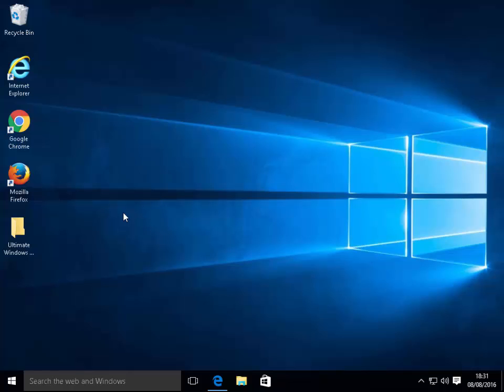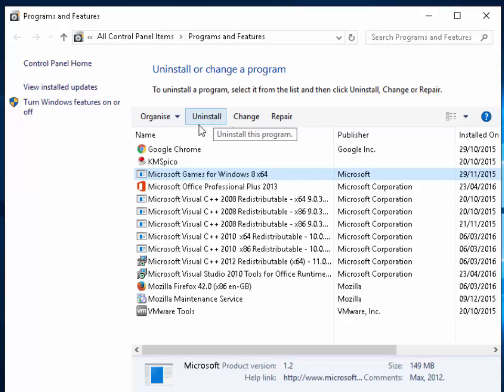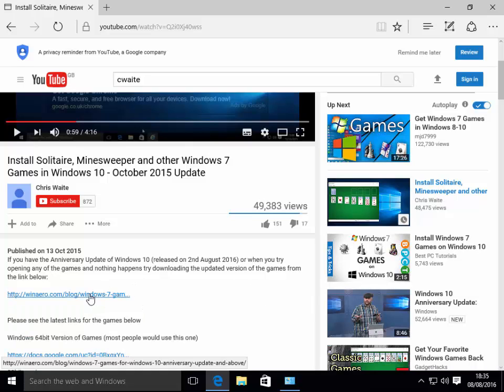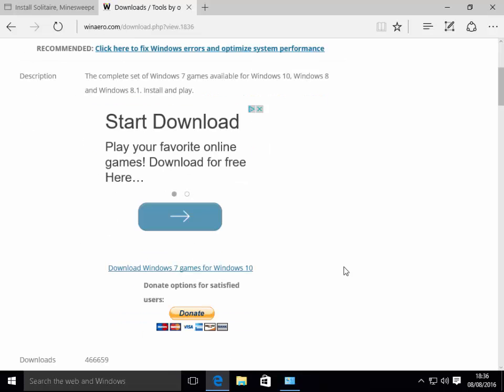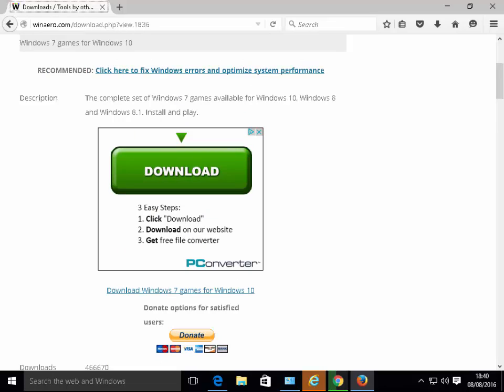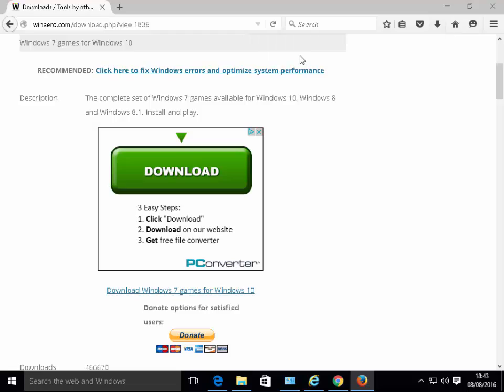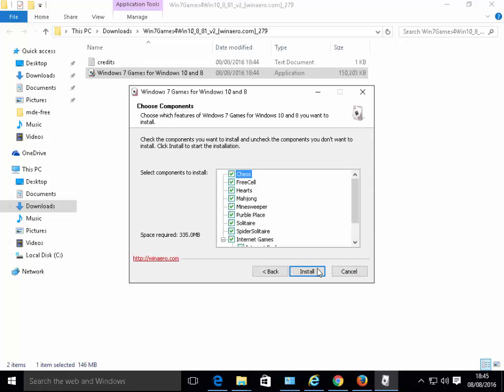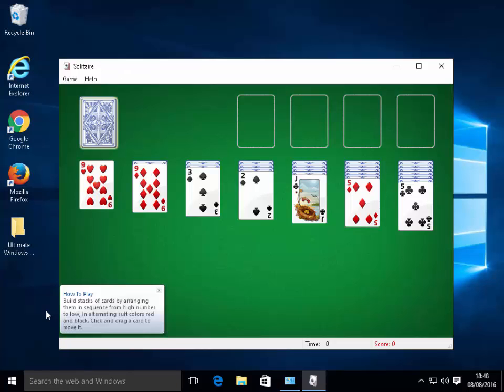Solitaire, Minesweeper and other Windows 7 Games in Win 10 - April 2018 Update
Shows you how to install Windows 7 versions of Games in Windows 10 with the Spring Creators Update which was released in May 2016 which stopped the previous version of the Windows 7 games from working